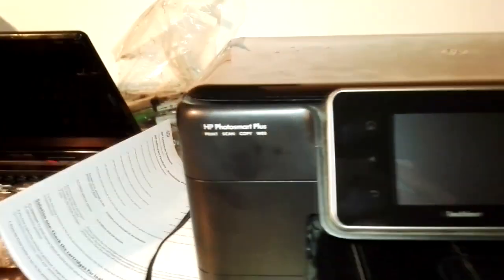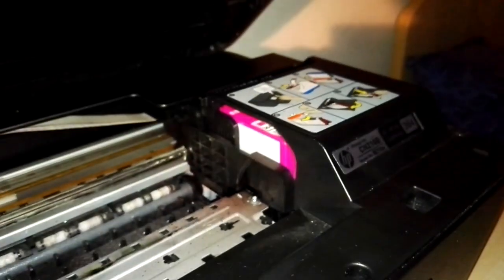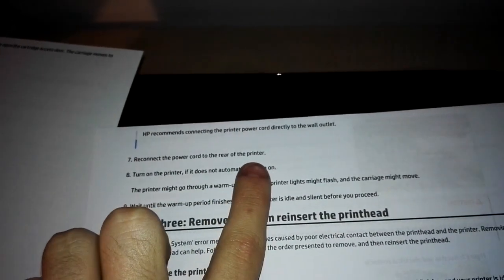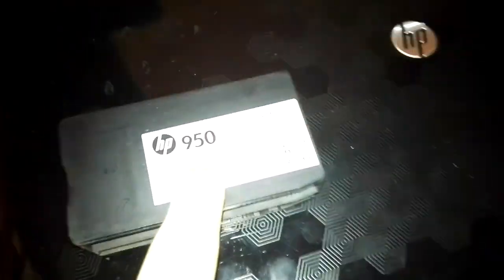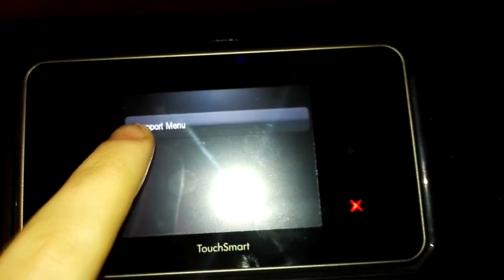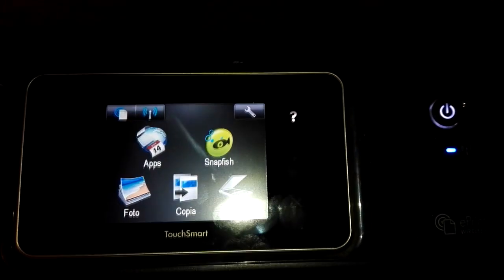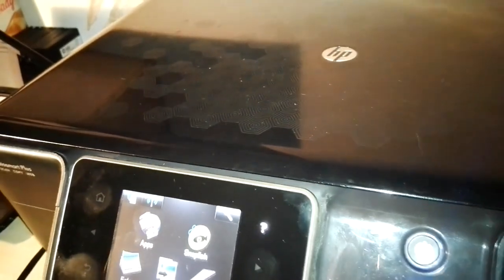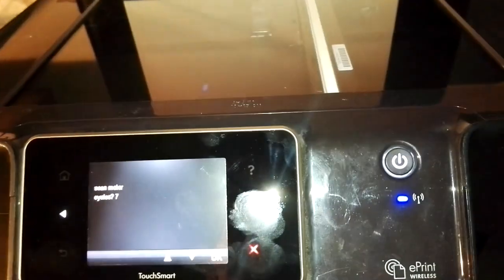Come risolvere il problema del sistema di inchiostro HP!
Ciao! Oggi ti mostrerò (nella maggior parte dei casi) come risolvere il problema "Errore del sistema di inchiostro" HP, senza dover cambiare la testina di stampa e risparmiando un sacco di soldi!

Ti ho aiutato a risparmiare denaro spiegandoti come riparare la tua stampante da solo? Se è così e vuoi contribuire attivamente a sostenere il mio canale e i contenuti che realizzo, puoi donare qualsiasi cifra tu voglia (anche 1 dollaro è più che apprezzato) per aiutarmi a creare video migliori al
Naturalmente, se non vuoi donare, sarò comunque disponibile per qualsiasi domanda riguardante la riparazione della stampante.

Come contattarmi:
Se hai bisogno di aiuto per riparare la tua stampante, lascia un commento sotto il video che stai guardando. Rispondo sempre ai commenti quando ho un po' di tempo.
Per richieste commerciali, inviami un'e-mail all'indirizzo che trovi nella sezione "Informazioni" del mio canale YouTube. Tieni presente che qualsiasi e-mail ricevuta per motivi diversi dalle richieste commerciali verrà probabilmente ignorata. Non ho un centro assistenza e non eseguo riparazioni per altre persone, faccio solo video su YouTube su come riparare le stampanti :)